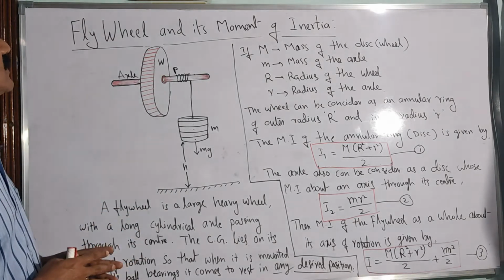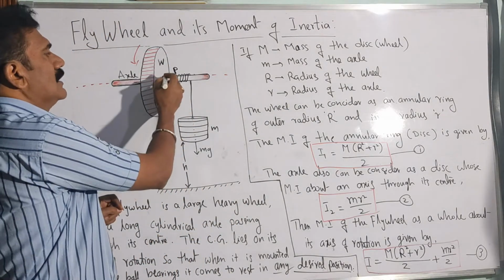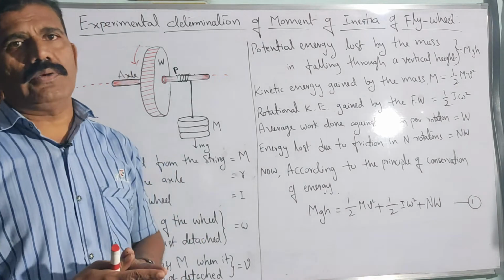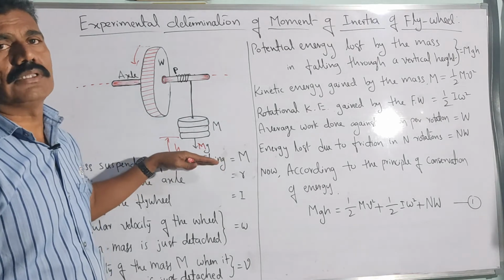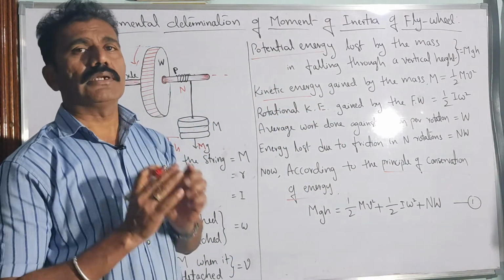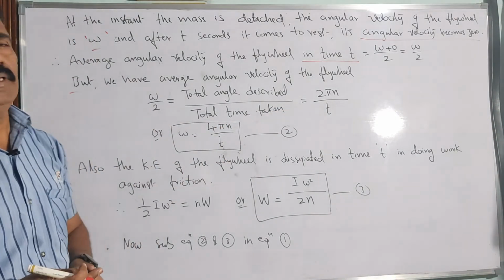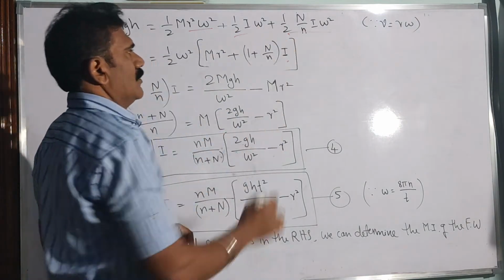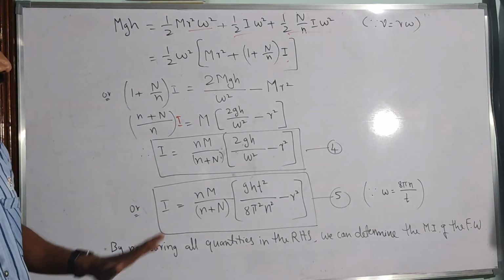Flywheel and its Moment of Inertia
In this video I have discussed the basics of Flywheel and explained how to derive an expression to determine its moment of inertia experimentally. Its very useful for the science students who are in B.Sc I sem. This portion is newly included in the new NEP syllabus for B.Sc students.